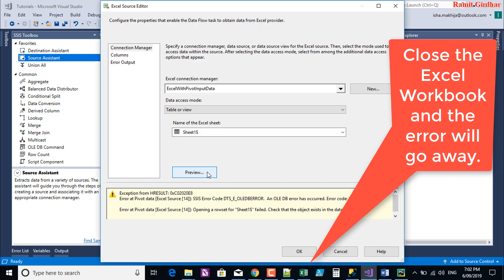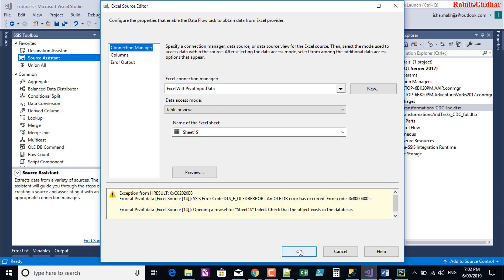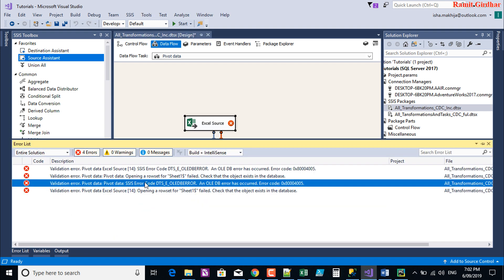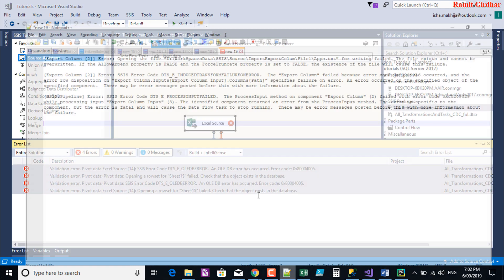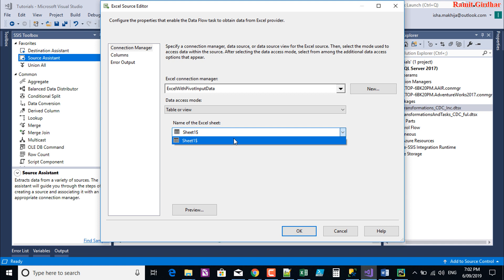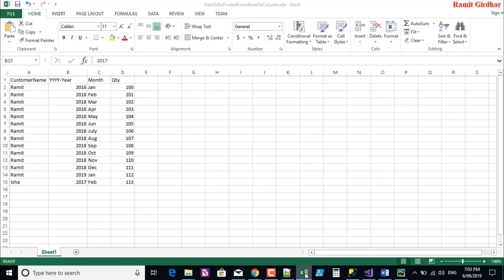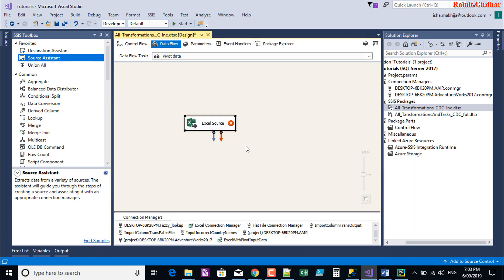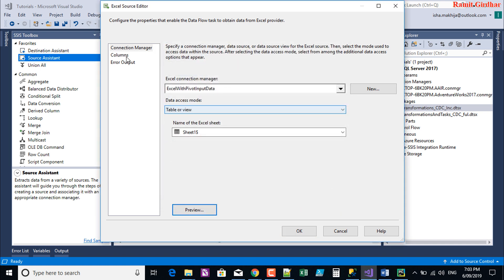SSIS - Error Code DTS_E_OLEDBERROR. An OLE DB error has occurred. Error code: 0x80004005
Severity Code Description Project File Line Suppression State
Error  Validation error. Pivot data: Pivot data: SSIS Error Code DTS_E_OLEDBERROR.  An OLE DB error has occurred. Error code: 0x80004005.  All_Transformations_CDC_Inc.dtsx 0
Error  Validation error. Pivot data Excel Source [14]: SSIS Error Code DTS_E_OLEDBERROR.  An OLE DB error has occurred. Error code: 0x80004005.  All_Transformations_CDC_Inc.dtsx 0
Error  Validation error. Pivot data: Pivot data: Opening a rowset for "Sheet1$" failed. Check that the object exists in the database.  All_Transformations_CDC_Inc.dtsx 0
Error  Validation error. Pivot data Excel Source [14]: Opening a rowset for "Sheet1$" failed. Check that the object exists in the database.  All_Transformations_CDC_Inc.dtsx 0